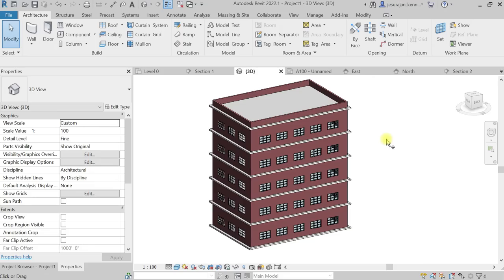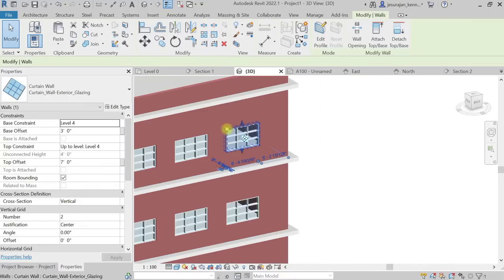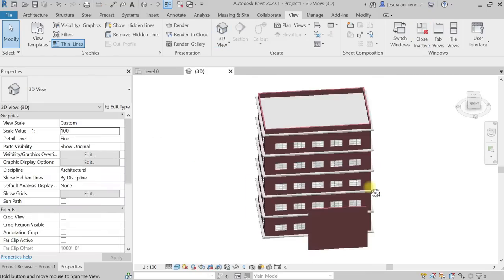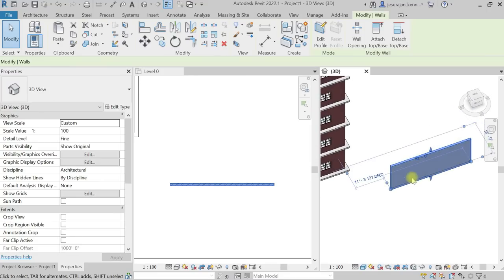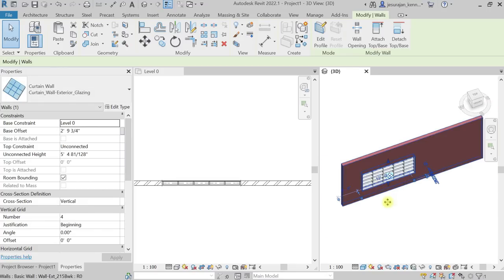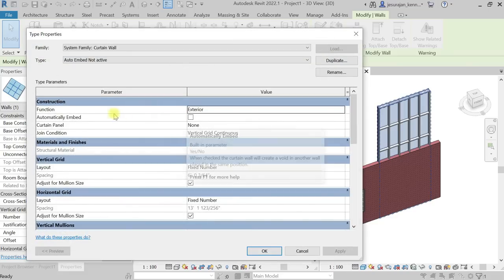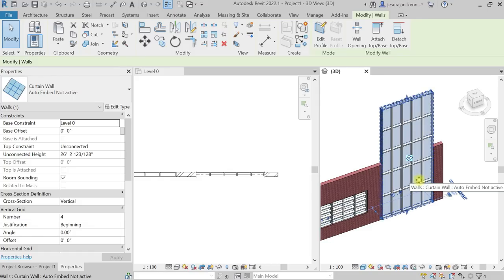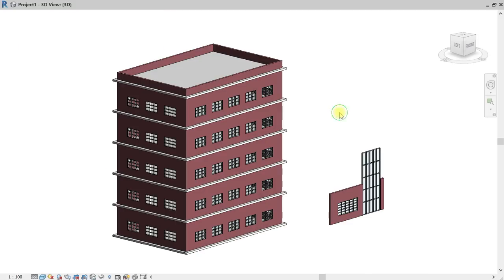Embed Curtain wall in Revit